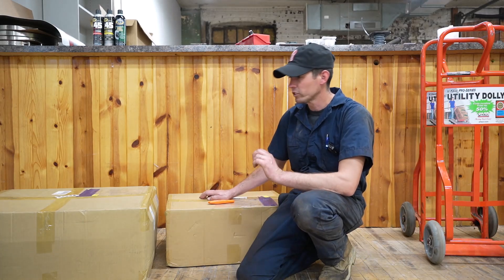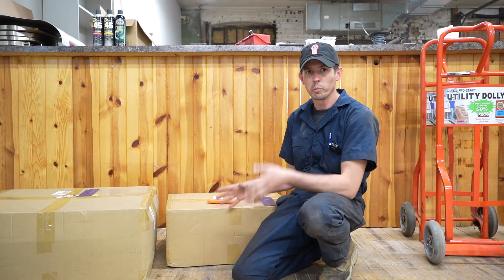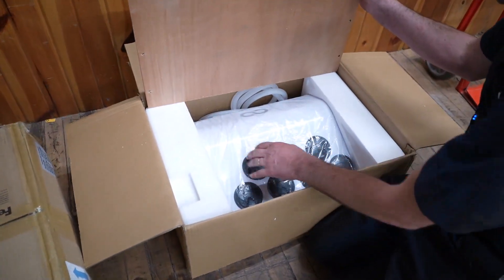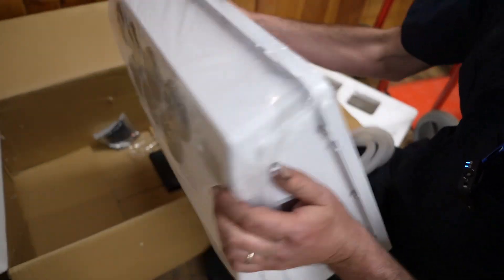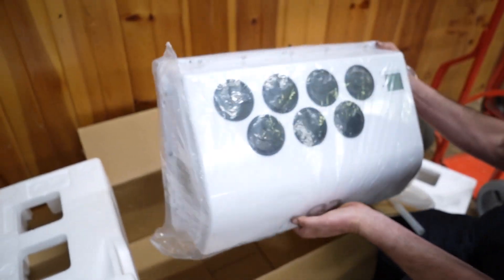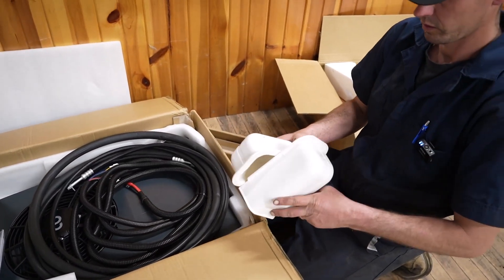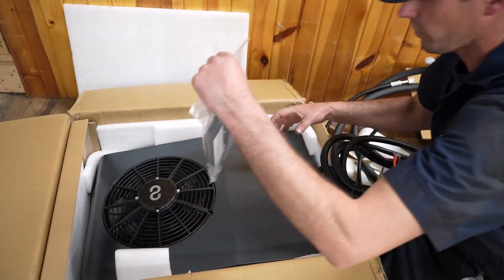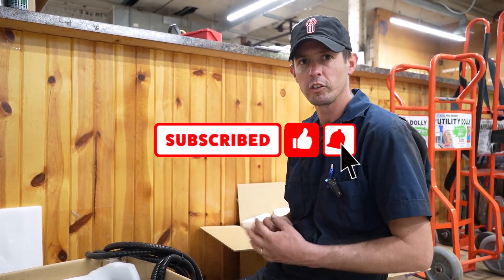Electric APU for Semi Trucks starting under $6k - Our APU project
Get the most advanced and affordable All Electric APU from Polar Fox APU for just $5,500 today!

We have been developping an affordable, low maintenance and quality apu for trucks in the past 1 year a half. We are finally getting close to the end of this apu project. By using our Idle-Free system, you can reduce your engine wear and tear, lower your fuel and DPF maintenance expenses due to idling, and prepare for upcoming anti-idling laws. Additionally, our system not only provides substantial cost savings and environmental protection benefits but also ensures a comfortable temperature in the driver's cab while resting or during loading and unloading, all without requiring the engine to idle.

The benefits of being our first customer, you will receive significant discount on 4 pack of brand lithum batteries.